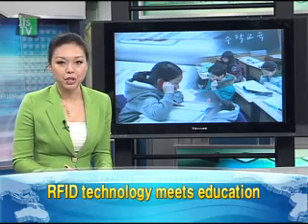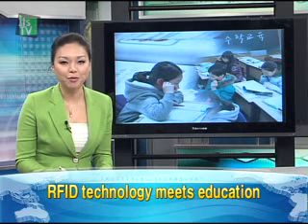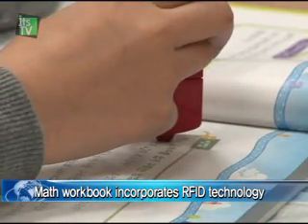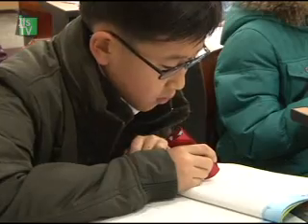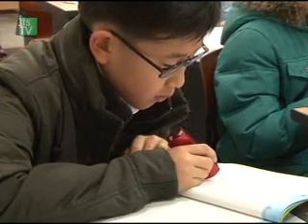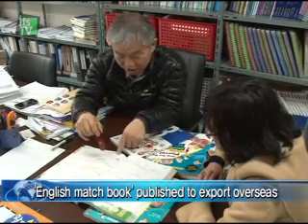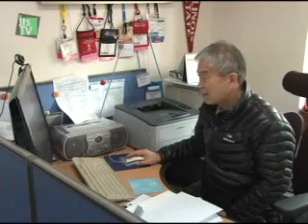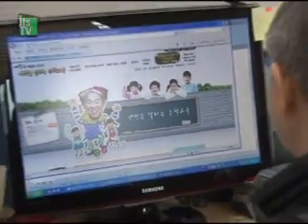RFID technology meets education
[anchor]
Information technology have been being used as a form of enhancement in education. Consequentially, education has been coming in a variety of non-conventional mediums, such as video lectures. Recently, a new workbook was published using a technology called RFID, or radio frequency identification. We have more in our report.

[report]

"A thinking action... Let's think about multiples of 2 and 3."

As one lays a tool that looks like a pen next to this book, a voice starts to give a related explanation.

This is a math workbook, created by a professor in a local university, which is based on RFID technology.

With the workbook and the accompanied tool, learning is made easier than ever, possible at any place, at any time.

Students can easily solve difficult problems and understand the mathematical basics behind them, even when studying all by themselves.

[Interview -- Lee Yoon-seo, student at Wooam elementary School, Seoul]
There are a lot of things that my mom and dad cannot help me on. It's really fun that I can study by myself.

As demonstrated in this case, the education sector embracing the RFID technology has helped increase the effects of learning.

The professor who published the RFID-based book said he created it to help spark interest and enhance learning by helping students understand the logic behind mathematics, rather than by forcing them to memorize formulas.

Recently, a math textbook in English was also published, targeting students all around the world.

This book will be exported overseas this year, starting with the United States.

[Interview -- Bae Jong-soo, professor, Seoul National University, Dept. of Mathematics]
~ So I wrote the book in English to spread math education centered around the questin of "why?", which is the question I've always had, around the world.

With tireless research on the education of mathematics and the embracing of information technology, South Korea's education sector is expected to continue to advance and even export its methods overseas.

RFID 기술과 교육의 만남

[앵커멘트]
교육에 IT기술이 접목되면서, 동영상 강의 등 다양한 형태의 교육들이 이뤄지고 있는데요. 최근엔 RFID 기술이 접목된 문제집도 발간돼 눈길을 끌고 있습니다.

[리포트]

[현장음]
"생각하는 활동... 2와 3의 배수를 생각해 봅니다."

펜처럼 생긴 기기를 책에 가져다 대자 관련된 설명풀이가 흘러나옵니다.

국내 한 대학교수가 RFID 기술을 접목해 발간한 수학 문제집입니다.

문제집과 이 기기만 있으면 언제 어디서든지 학습이 가능합니다.

또, 혼자서 공부할 때, 모르는 문제나 수학 원리를 쉽게 알 수 있습니다.

[인터뷰- 이윤서 학생 서울 우암초등학교]
~ 엄마나 아빠가 도와주지 못하시는 부분들이 많은데요. 저 혼자 공부할 수 있어서 정말 재미있는 것 같아요...좋고...

이처럼 최근 교육에도 RFID 기술이 접목돼 학습효과를 높이고 있습니다.

특히, 이 책을 발간한 교수는 학생들이 단순히 수학공식을 암기하는 것이 아니라, 원리 이해를 도와 학습효과 향상은 물론, 수학의 재미를 더하기 위해 제작했다고 밝혔습니다.

게다가 최근에는 전 세계 학생들을 대상으로 한 영어 수학책도 발간했습니다.

이 책이 올해엔 본격적으로 미국을 시작으로 여러 나라에 수출될 수 있는 것으로 보입니다.

[인터뷰- 배종수 교수 서울교육대학교 수학교육학과]
~ 그래서 저는 제가 생각하고 있는 그 '왜'를 중심으로 수학교육을 전 세계로 전파하기 위해서 영어로 했고, 미국을 중심으로 해서 전 세계로 나가도록 추진을 하고 있습니다.

수학교육에 대한 끊임없는 연구개발과 IT 기술의 접목으로, 이제 우리나라 교육의 수출 길도 열릴 것으로 기대가 모아지고 있습니다.